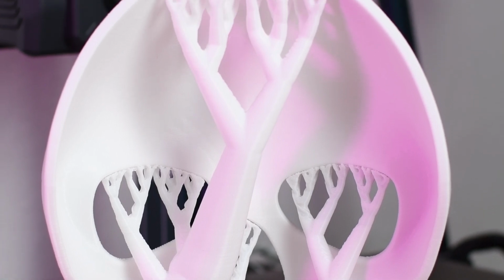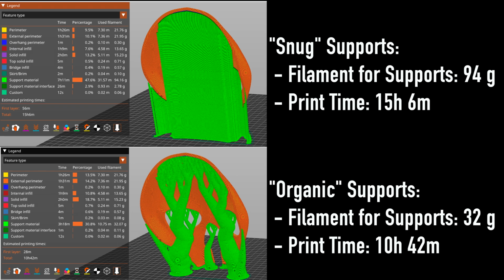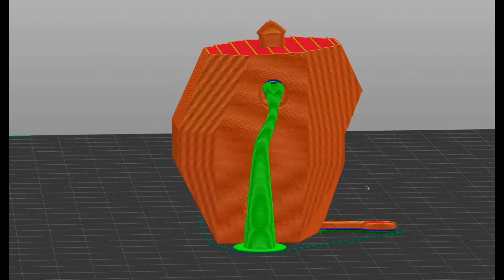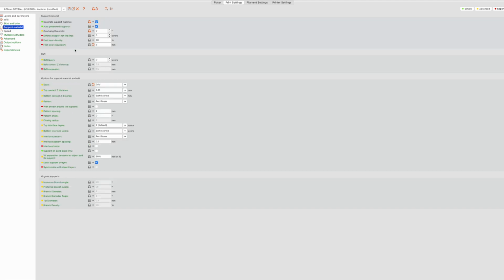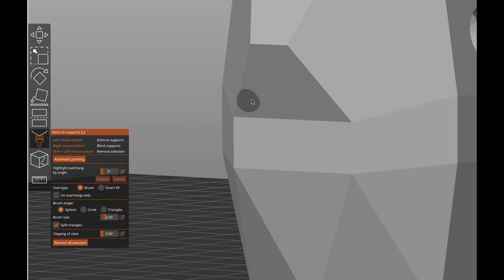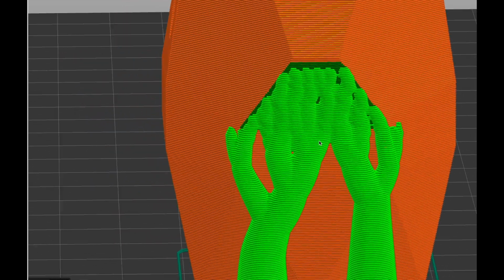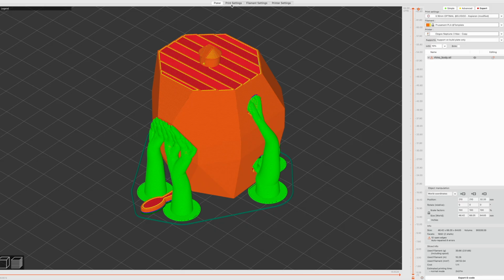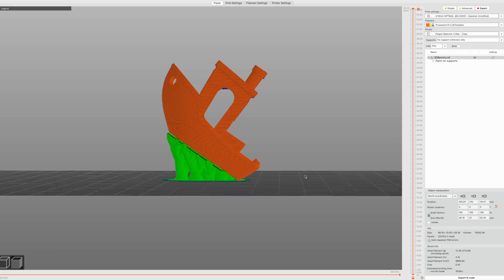PrusaSlicer Organic Supports or Cura Tree Supports?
As of version 2.6, there are organic supports in PrusaSlicer. This type of support uses less filament and is printed faster than the classic straight support structures. I have tested the new organic supports in PrusaSlicer intensively and compared them with the Tree Supports from Cura.

00:00 Intro
00:09 PrusaSlicer Organic Supports
00:36 Organic vs. Linear Supports
01:00 Organic Supports Settings
02:20 Organic vs. Tree Supports
03:33 Outro

Find tips, printer profiles, tutorials and hands-on reviews of the best 3D printers